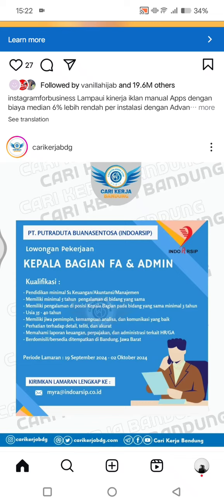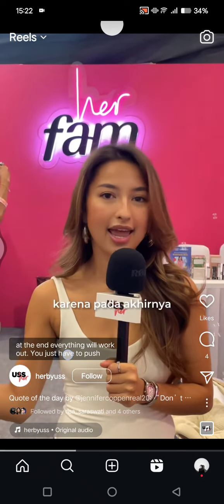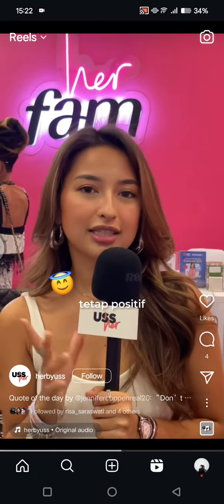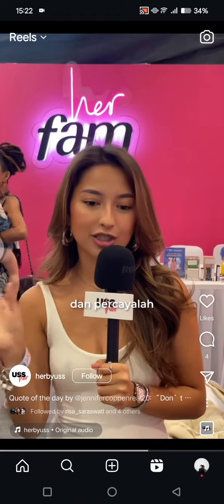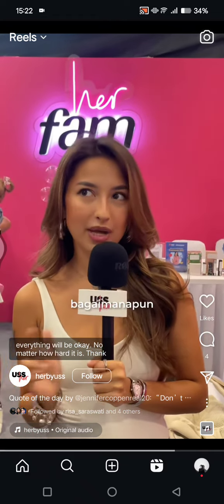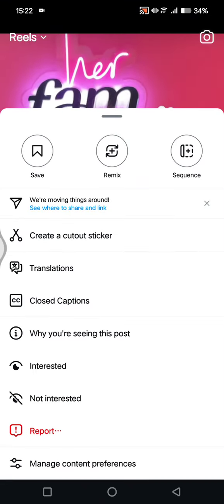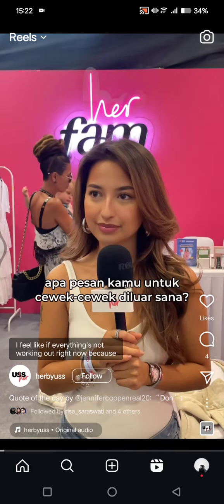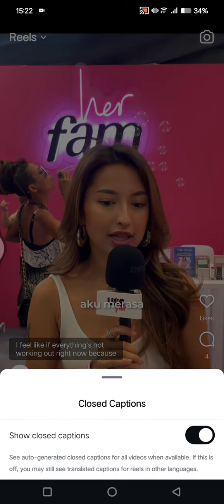Reels with Captions: How to Watch Instagram Reels with Subtitles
Learn how you can enable the Closed Captions Feature on Reels so you can watch Reels with subtitles